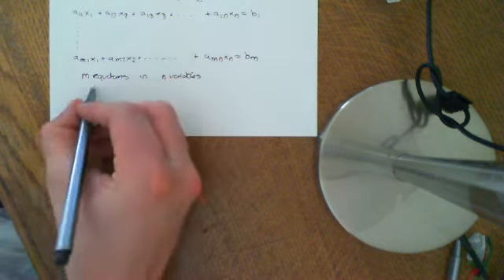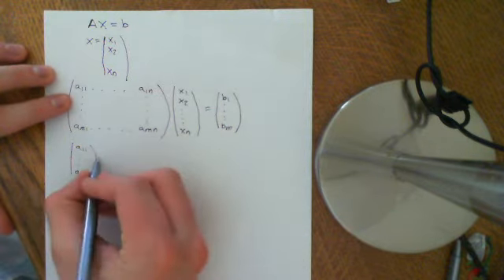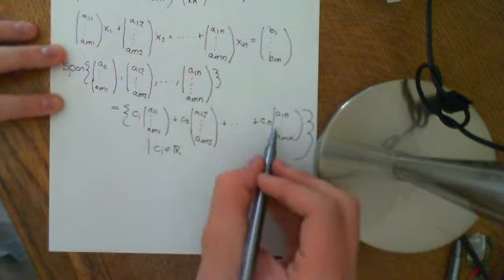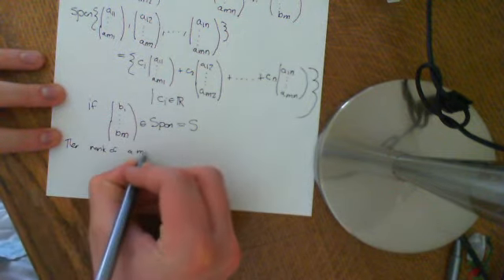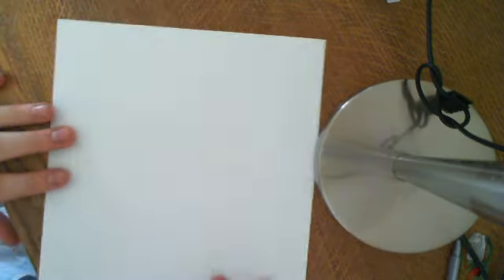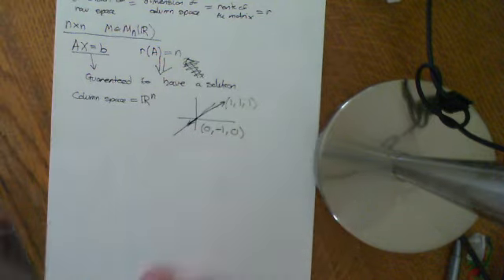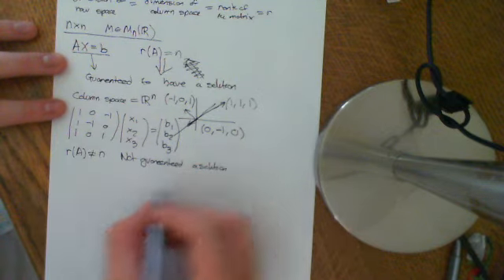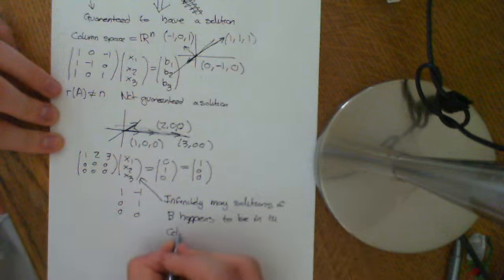The Rank of a Matrix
The rank of a matrix is briefly discussed.